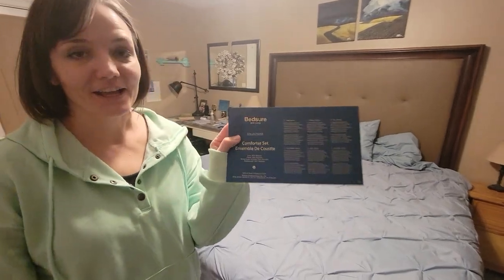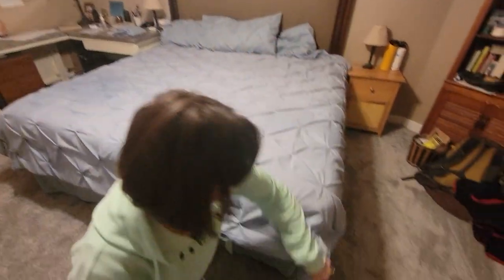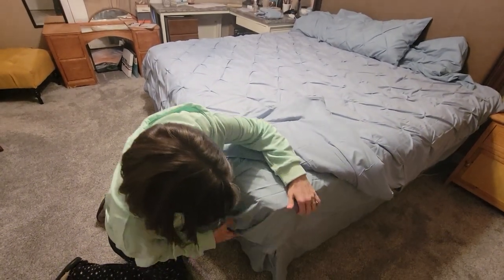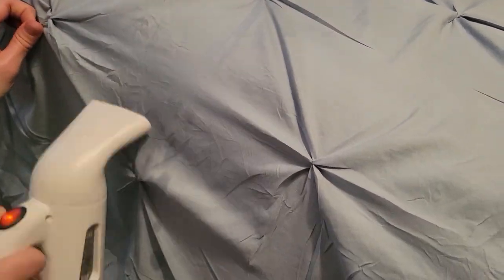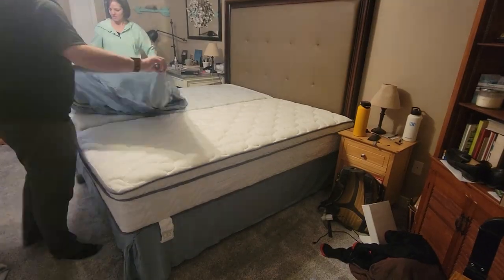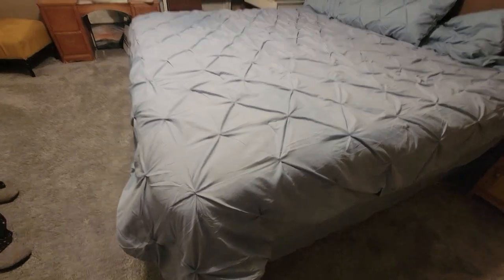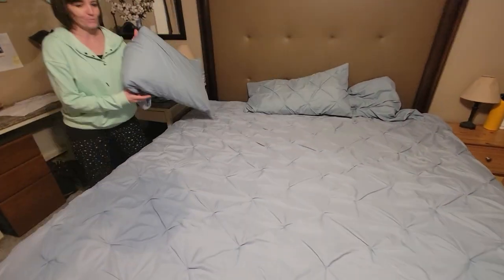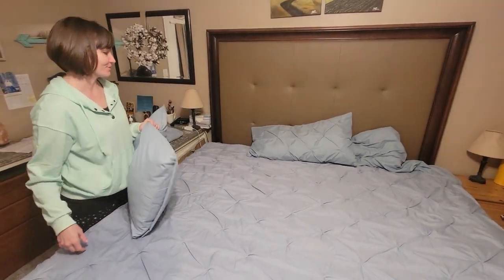the Bedsure comforter and sheets set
We needed a new comforter set for our king size bed and decided to try out the Bedsure comforter and sheets set.

Overall, we're really happy with this set.  It came with wrinkles and needed to be steamed but after we did that we loved how it looked.  The comforter isn't quite as heavy as other comforters but it does keep us warm in the wintertime.  The fitted sheet has an elastic all the way around and fits our mattress really well.  Cool design, great set.